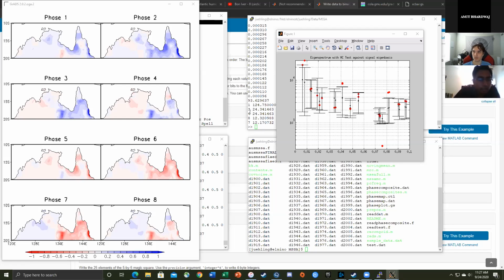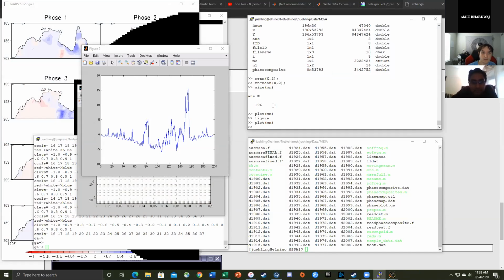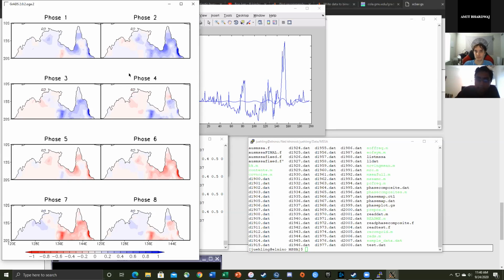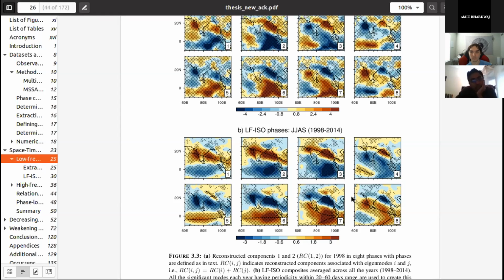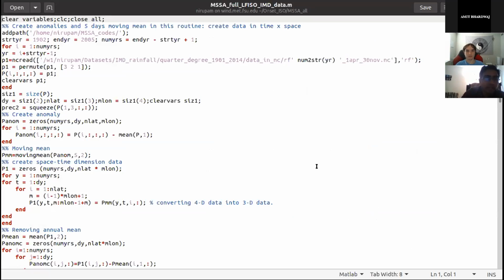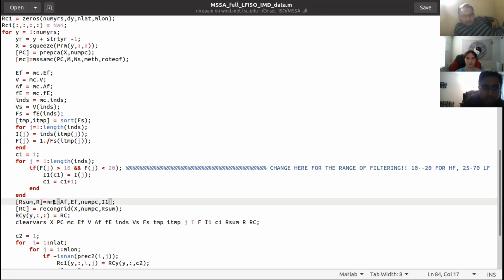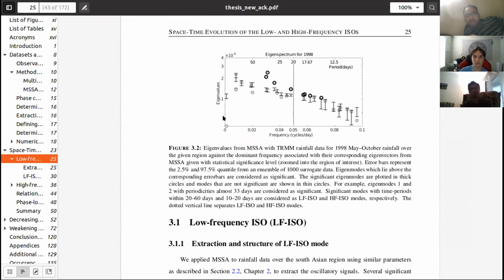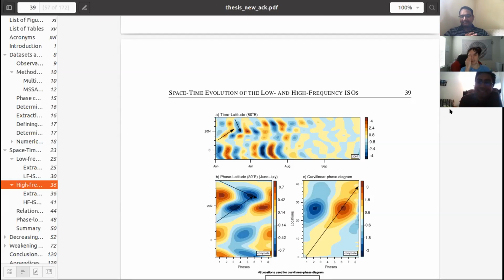MSSA Part 2